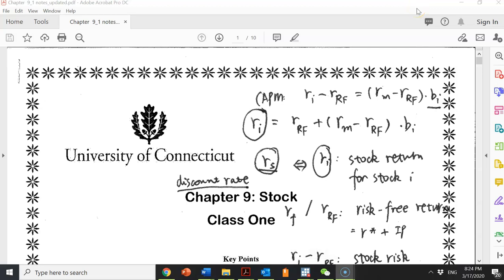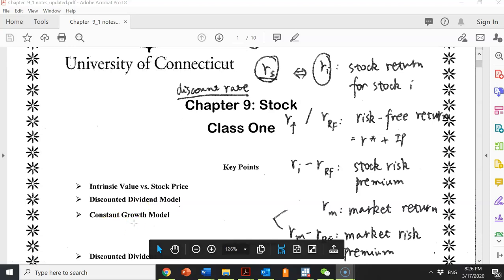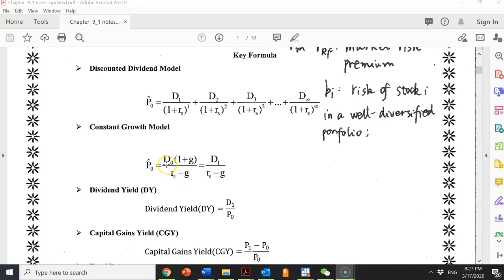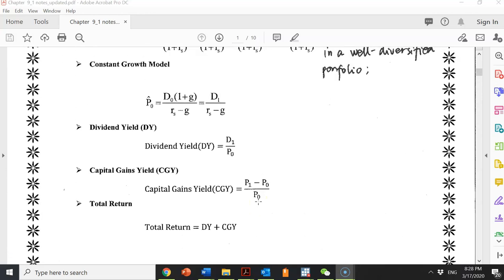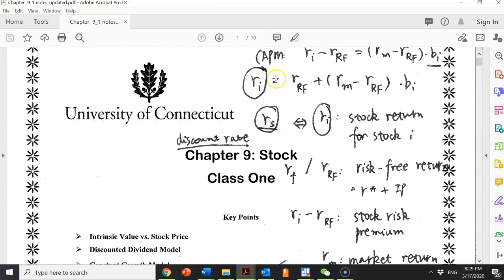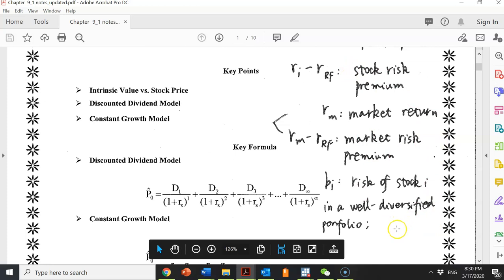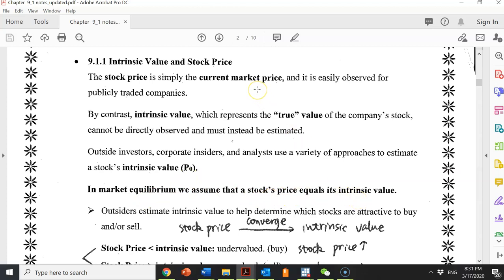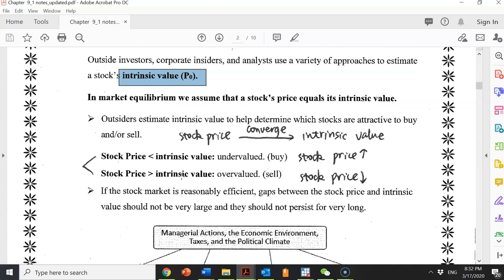Chapter 9 Class 1 Part 1